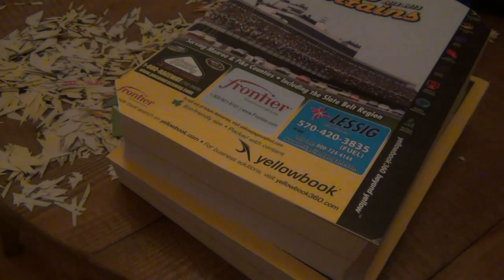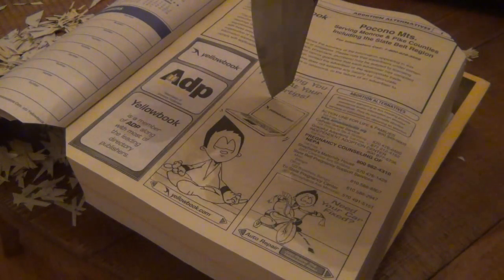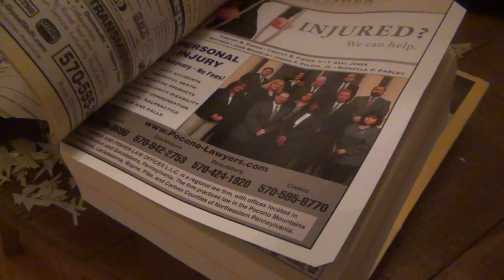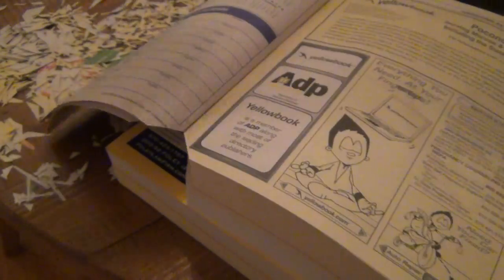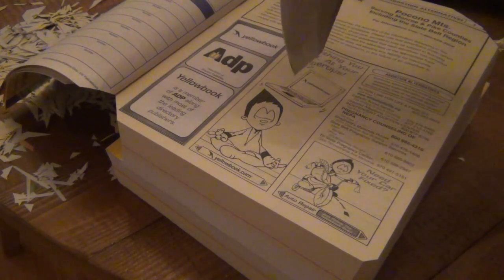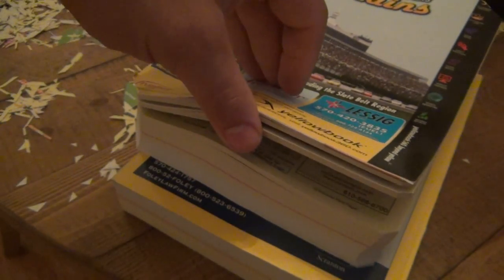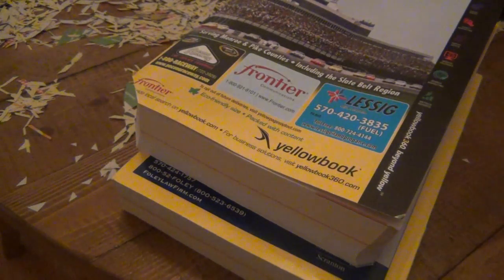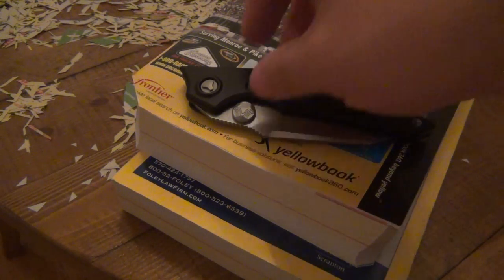Microtech Select Fire Hard Use Demo #3 (Single Stabing Phone Phone Book)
New test, enjoy!